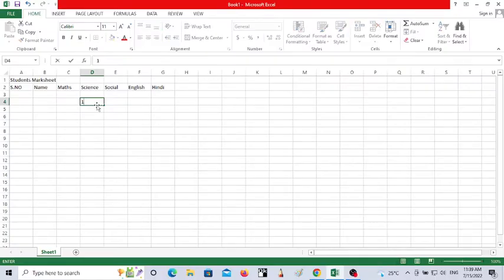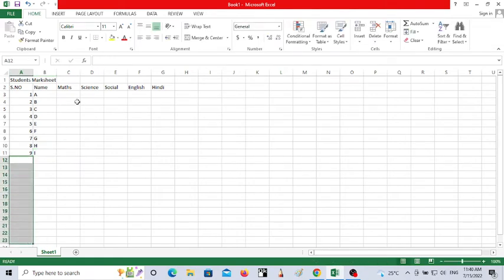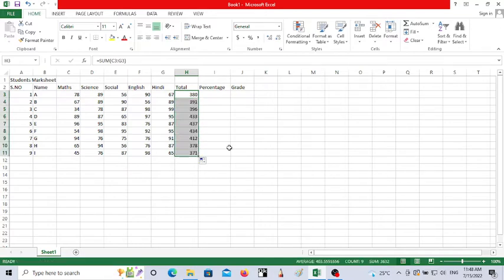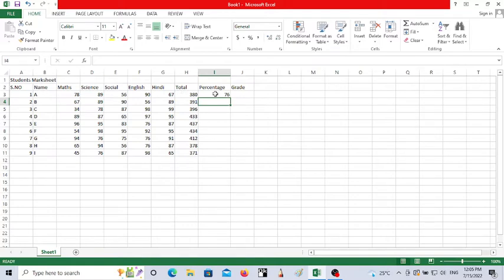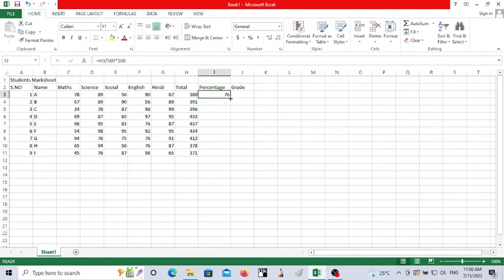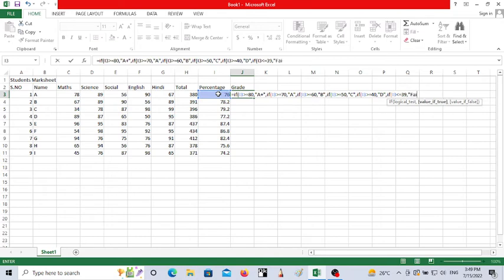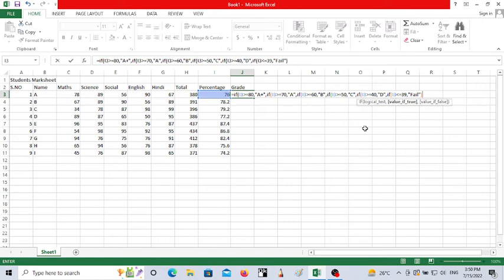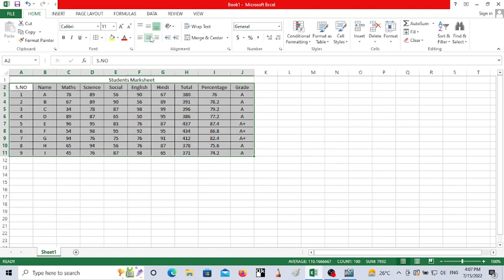Excel Calculations||Excel Formulas||Excel If Function||Excel Merge & Centre|| Sum Percentage Grade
Welcome to Sri's Tutorial
In this video will learn how to enter the simple data in Excel  and how to calculate the student's grade .